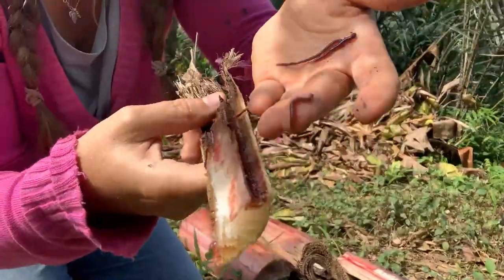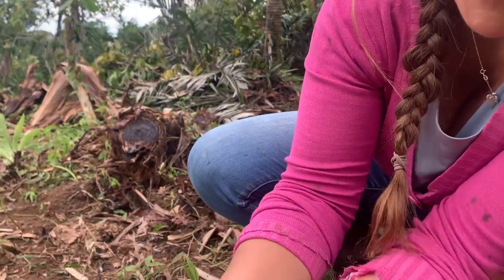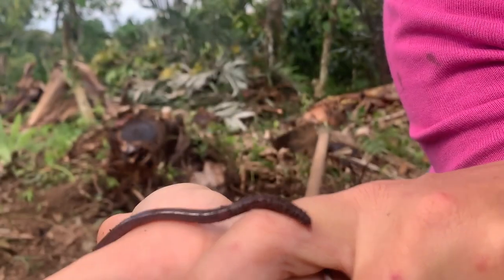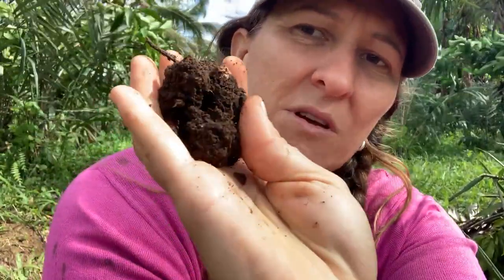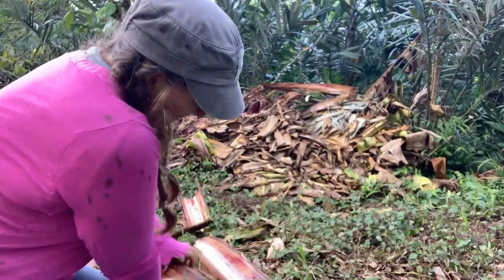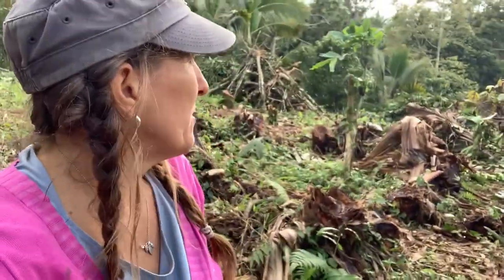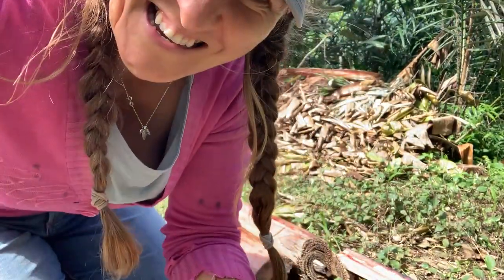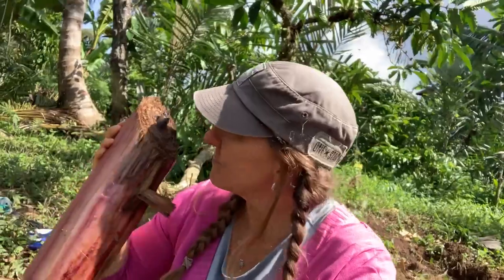017 | Playing with Worms & Banana Fungi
In this weeks episode you will watch a real live thought process of me getting to know the soil and land around. Understanding the plants, the worms and the fungi.

I don’t know everything and I am always open to learn. Part of the learning process is to just interact with the land and the plants and see what happens.